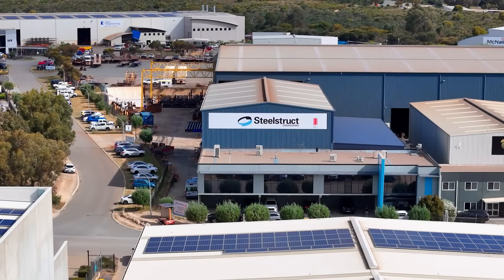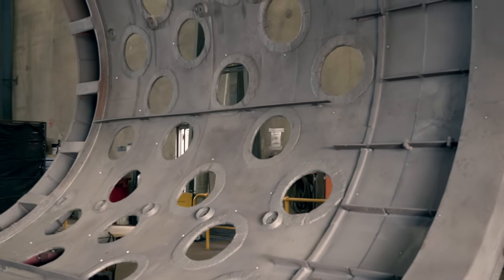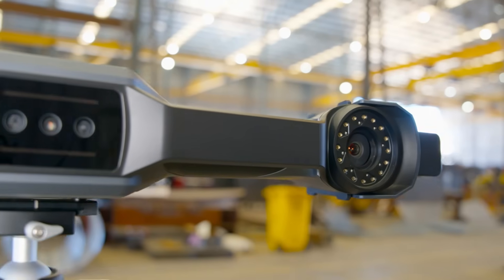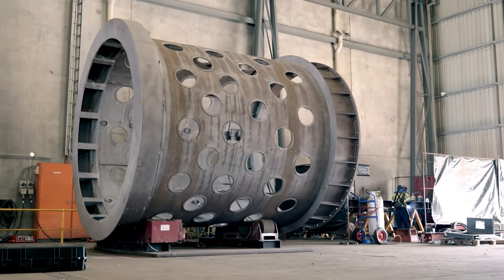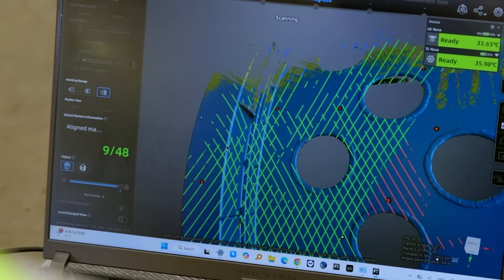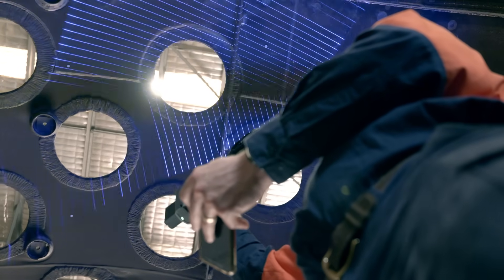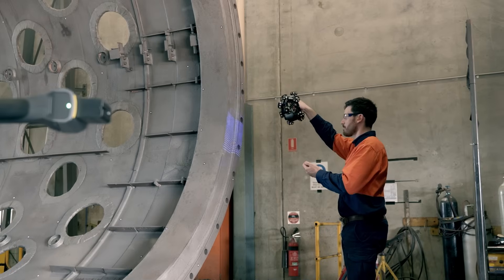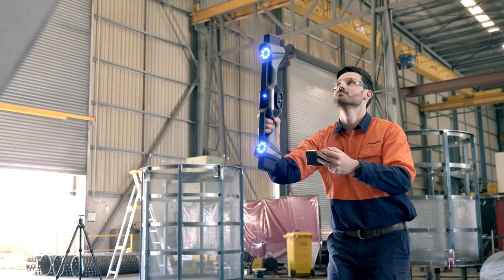FreeScan Trak Nova | 3D Scanning a 15-Ton Trommel Screen for Refurbishment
In this video, see how the FreeScan Trak Nova is used to scan a 15-ton trommel screen, capturing precise measurements for condition assessments, reverse engineering, and engineering applications.

SteelStruct selected the FreeScan Trak Nova for its versatility, wireless portability, and metrology-grade capability. It supports their wide range of applications, from mine sites to workshops, and from small parts to very large components.